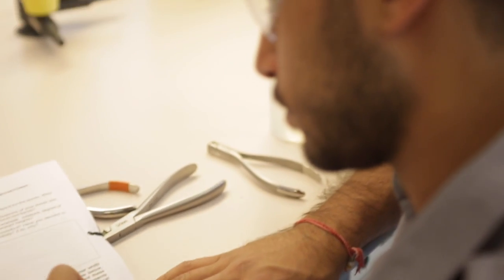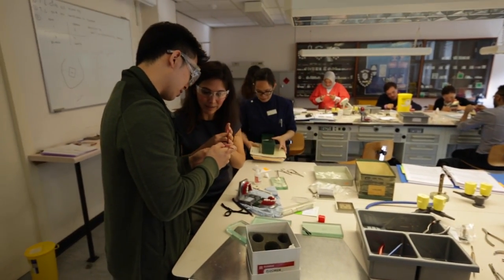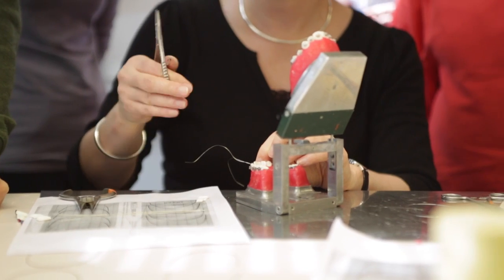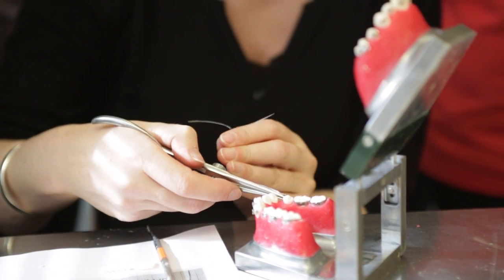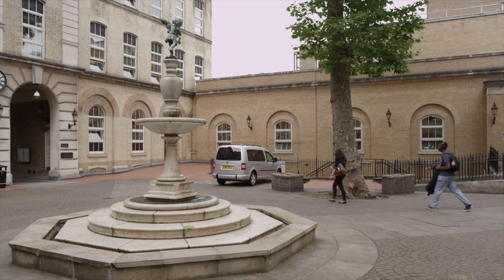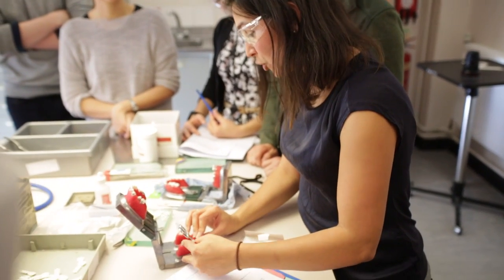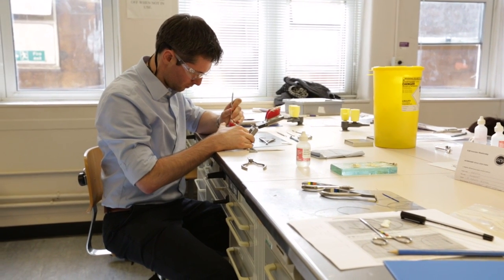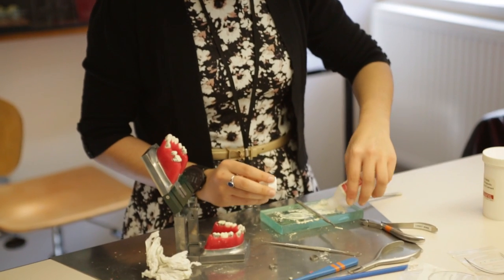Orthodontics at UCL Eastman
This full-time, two-year Master's programme combines theory, practical elements, teaching and research with personal treatment sessions and new-patient diagnostic clinics.